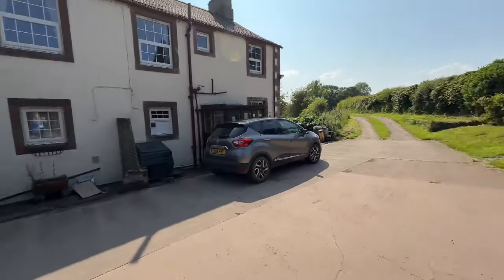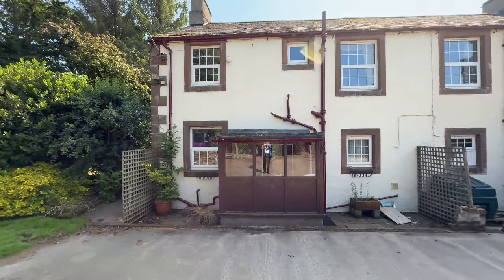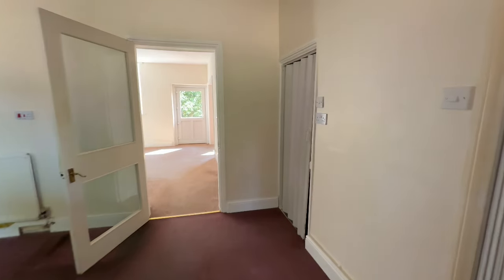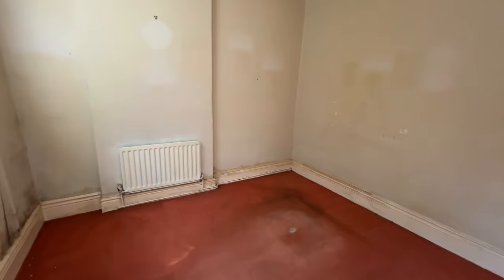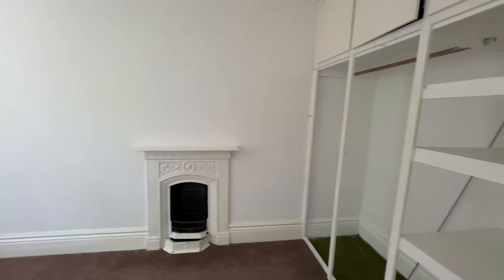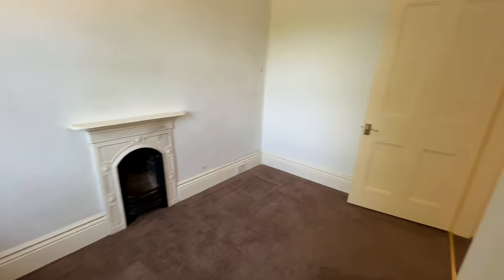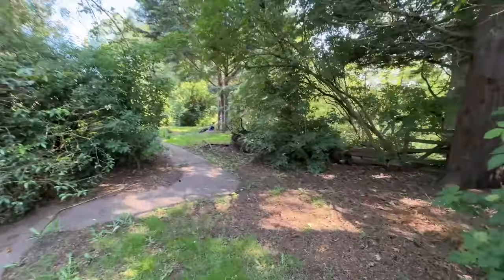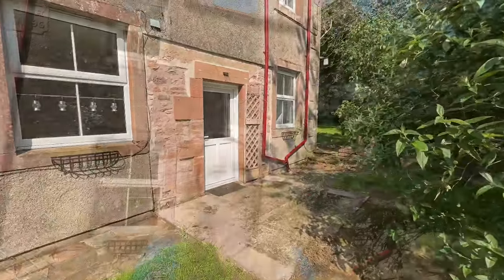Petteril Bank Cottage South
Location - Petteril Bank Cottage South
Price - £170,000

Escape to the countryside with this charming three-bedroom semi-detached property, in need of renovation and brimming with potential. Dating back to 1896, this rural gem is a blank canvas awaiting your vision.

Nestled in a picturesque setting, access is gained through a working farmyard, further enhancing its idyllic, secluded feel. Boasting a substantial plot of approximately 0.3 acres, the property features an extensive garden, offering endless possibilities for landscaping and outdoor enjoyment.

** As we understand all information given in this video is believed to be accurate **